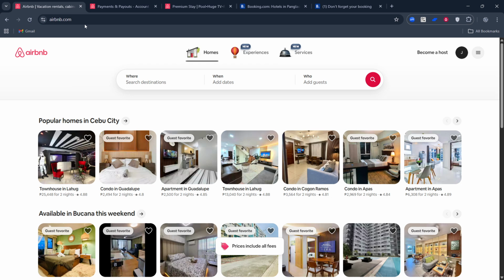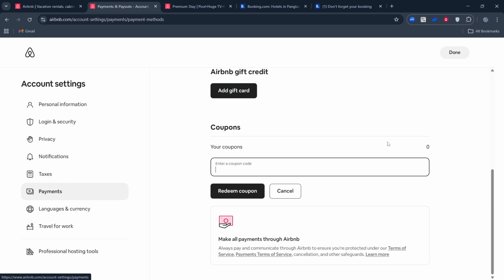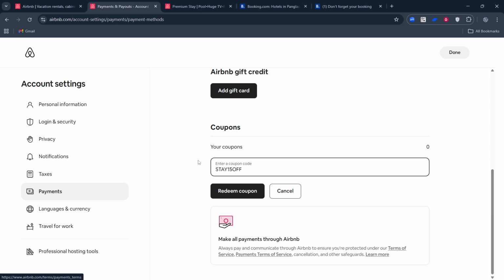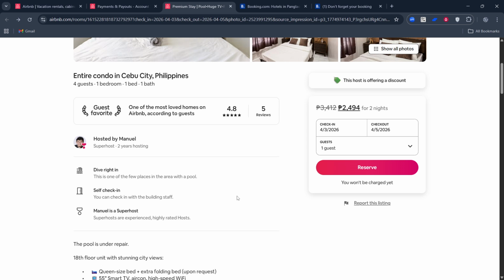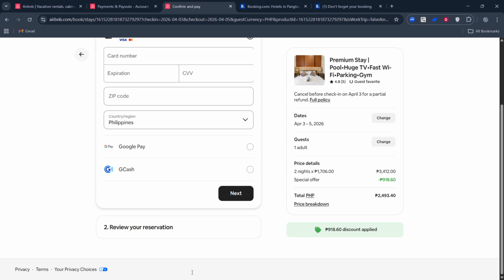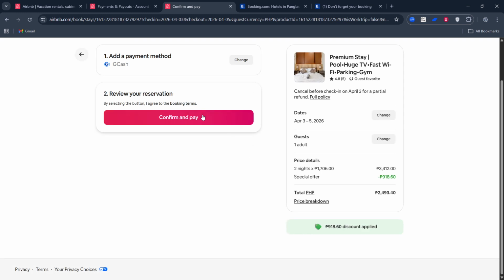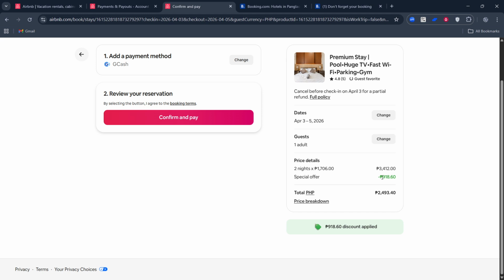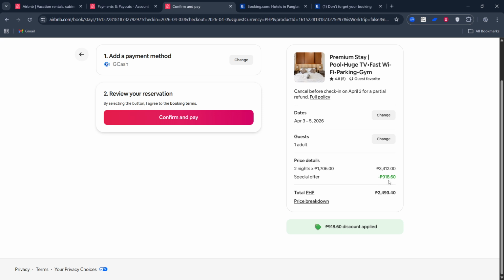How to Apply Coupon Code in Airbnb [2026 Full Guide]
How to Apply Coupon Code in Airbnb

In this video, we show you exactly how to apply coupon code in Airbnb to ensure you secure the best value for your travel accommodations. Mastering the checkout interface is essential for identifying where to input promotional data and verifying that your discounts are successfully activated before you confirm your stay.

We navigate the account settings to demonstrate how to store coupons for future use, and we examine the specific "Enter a coupon" prompt located on the final payment dashboard. Utilizing these promotional tools effectively involves understanding that codes must be applied before finalizing the reservation, highlighting the importance of verifying the updated balance to ensure your travel budget is optimized within the platform's booking protocol.

Technical Specs:
Software: Airbnb; Feature: Dashboard & Payments